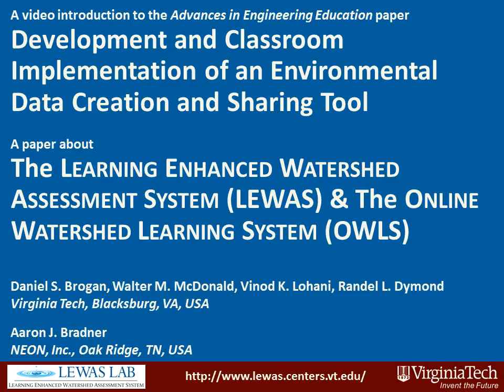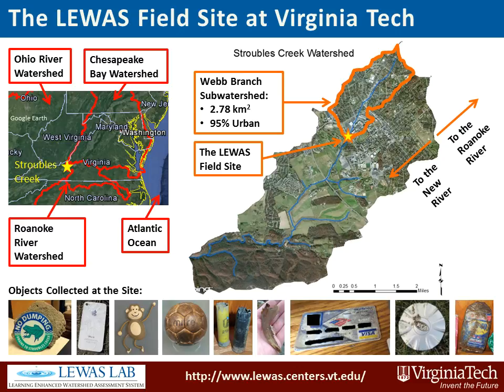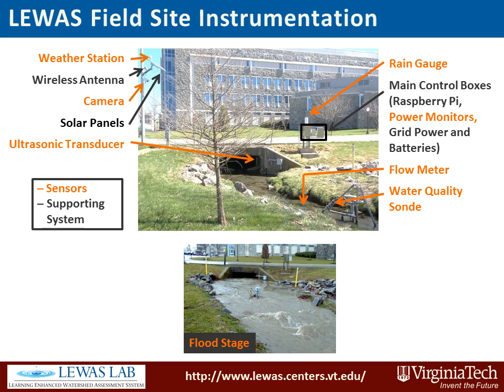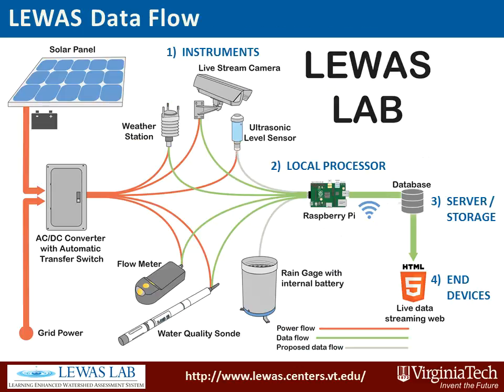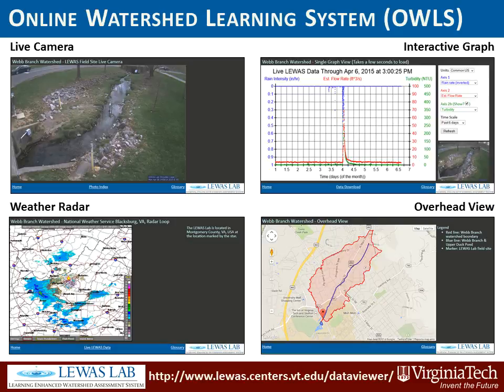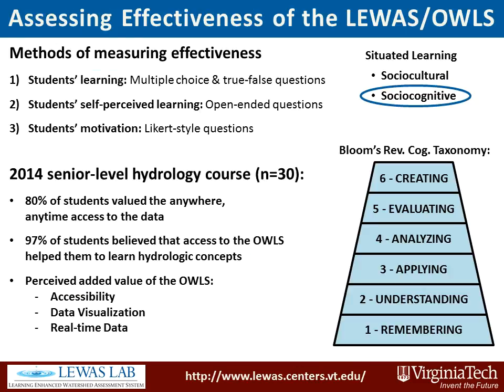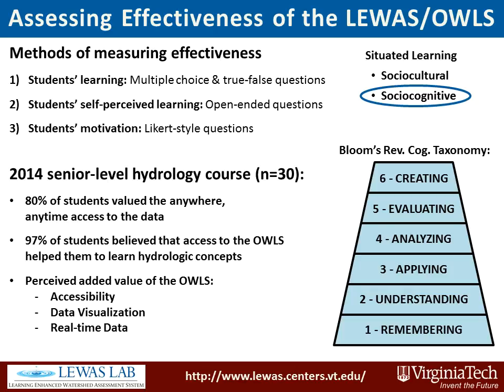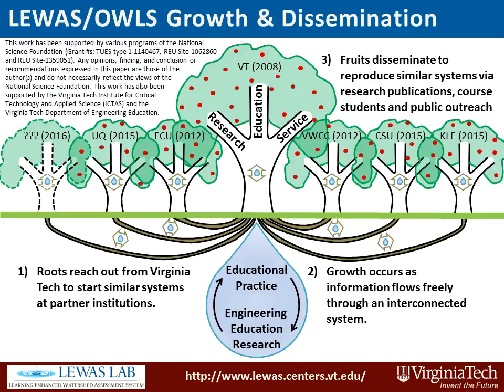Brogan Video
Video introduction for "Development and Classroom Implementation of an Environmental Data Creation and Sharing Tool".